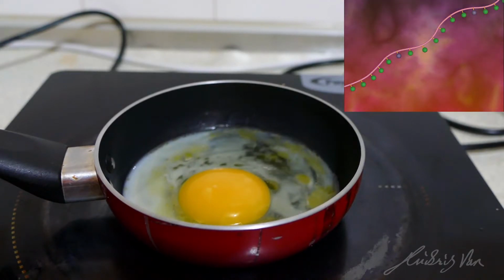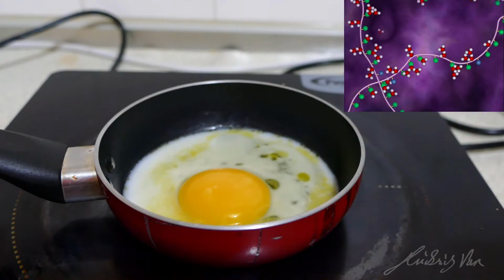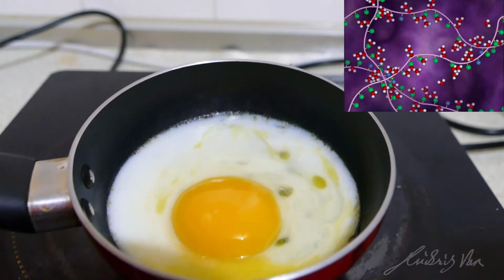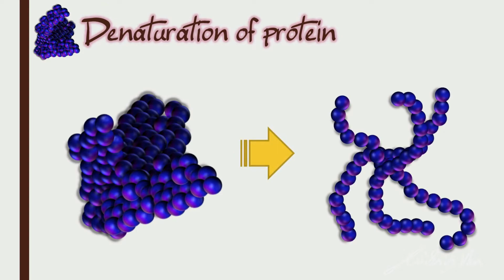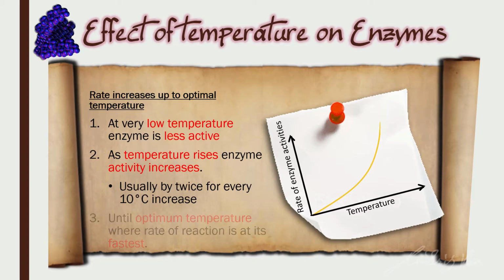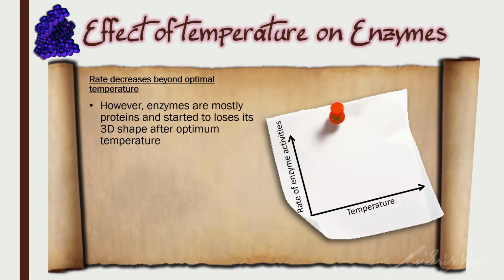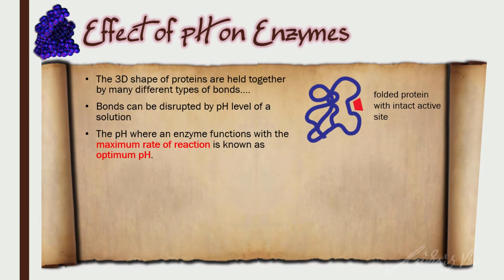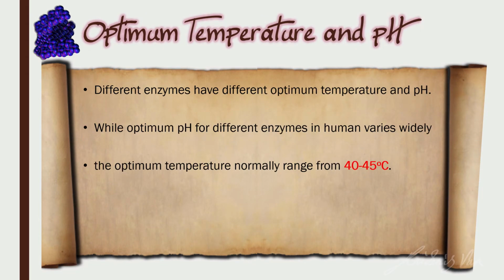Enzyme Part 2: Worst Effects of Temperature and pH has on Enzyme